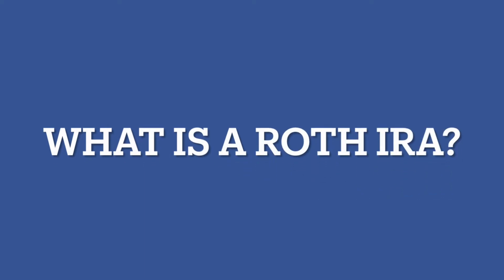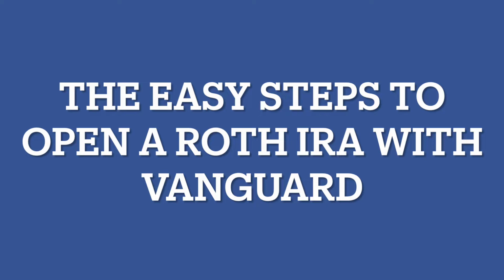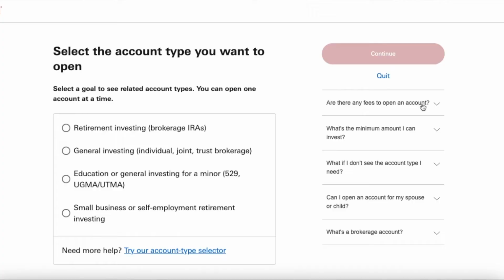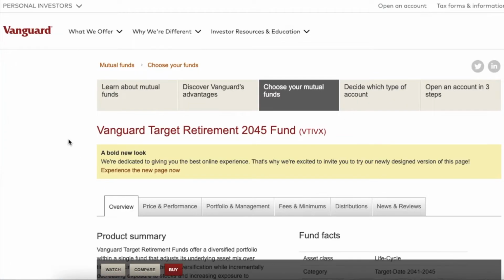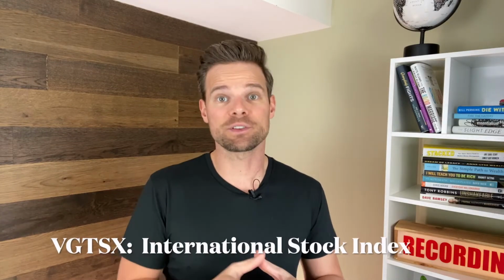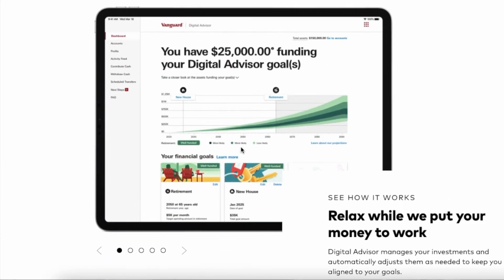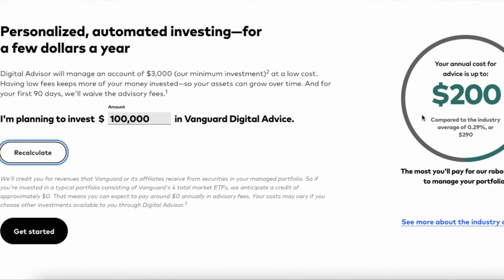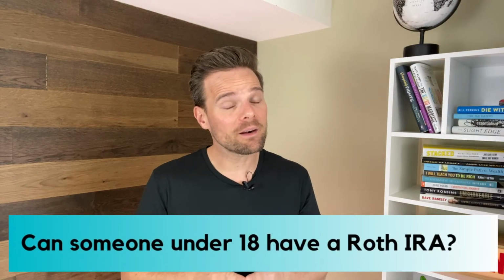How to Open a Roth IRA with Vanguard (8 Easy Steps!)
Vanguard is one of the best investing partners for opening a Roth IRA.

As a customer myself, I know the benefits firsthand.

If you're wondering how to open a Roth IRA with Vanguard, here's how to get it done in 8 easy steps. And we're answering some frequently asked questions about the process as well.

CHAPTERS
0:00 Intro
1:09 What is a Roth IRA?
2:08 The Easy Steps to Open a Roth IRA with Vanguard
3:54 FAQ: Opening a Roth IRA at Vanguard

RESOURCES

Like the Video? Cheers Me a Cheap Bottle of Wine!

MARRIAGE KIDS AND MONEY:
This award-winning blog, podcast and YouTube channel are dedicated to helping young families build wealth and thrive. Each week, Andy Hill interviews personal finance experts, families who've achieved financial independence and debt-free young parents.

BIO - ANDY HILL:

Andy Hill is the award-winning family finance coach behind Marriage Kids and Money - a platform dedicated to helping young families build wealth and happiness.

Andy's advice and personal finance experience have been featured in major media outlets like CNBC, Forbes, MarketWatch, Kiplinger’s Personal Finance and NBC News. With over 1.7 million total podcast downloads, Andy’s message of family financial empowerment has resonated with listeners, readers and viewers across the world.

When he's not ""talking money"", Andy enjoys watching his kids play soccer, singing karaoke with his wife and watching Marvel movies.

Opinions are the creators alone, and this content has not been provided by, reviewed, approved or endorsed by any advertiser.

Marriage Kids and Money is a participant in the Amazon Services LLC Associates Program, an affiliate advertising program designed to provide a means for sites to earn advertising fees by advertising and linking to amazon.com.

CREDITS